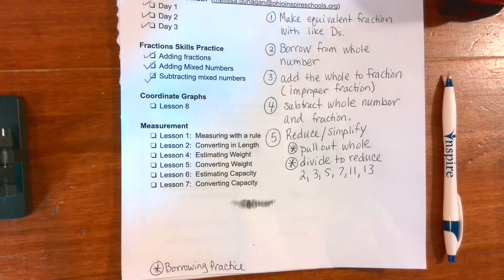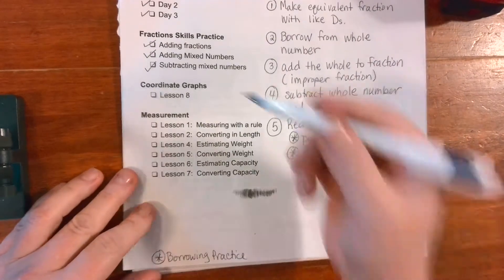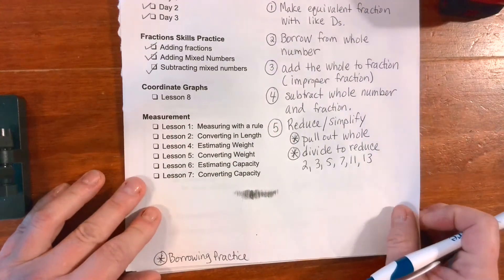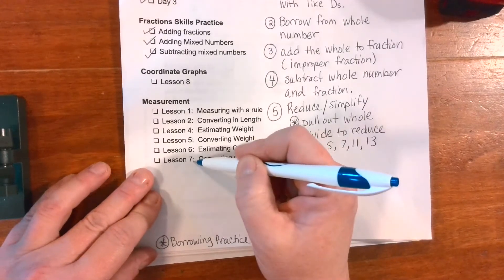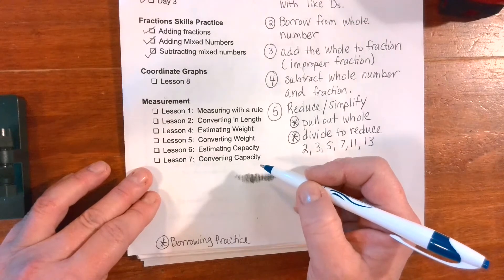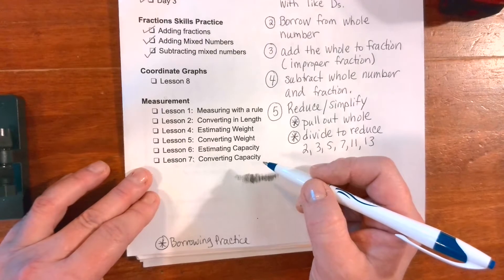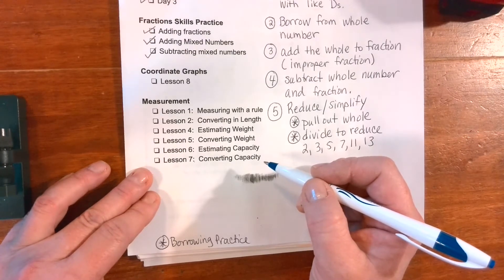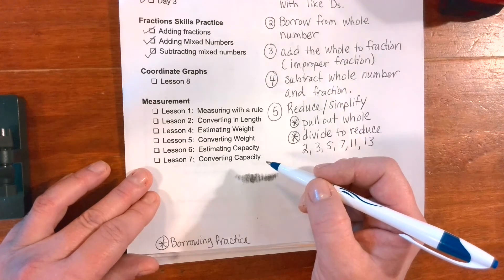Lesson 1 Measuring with a rule video 4A